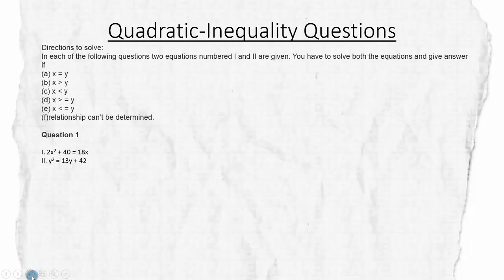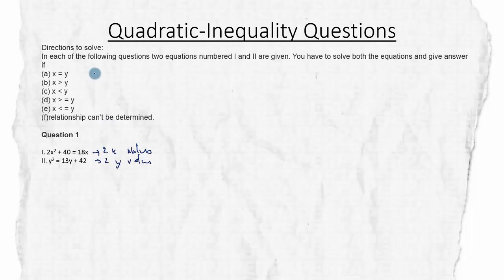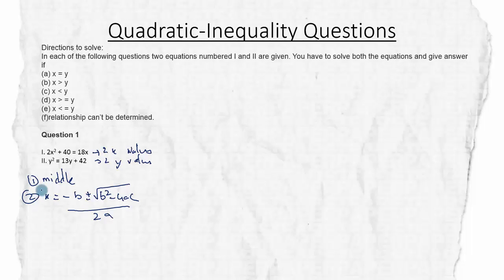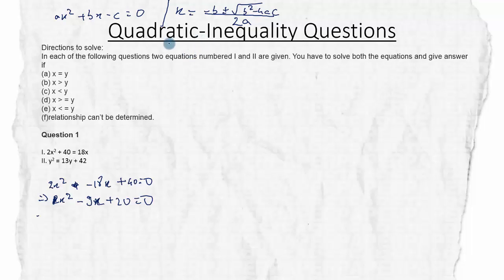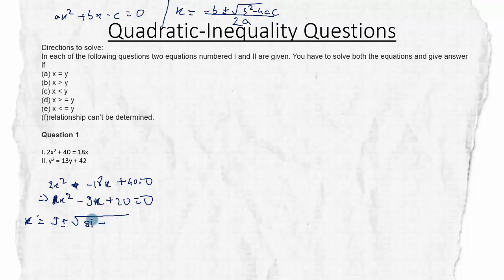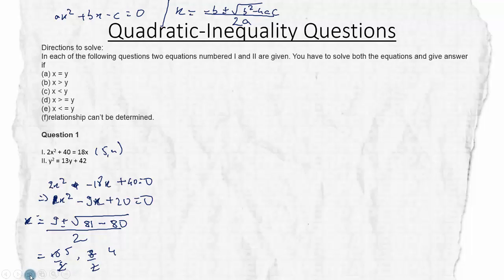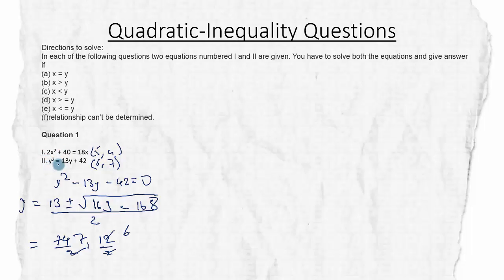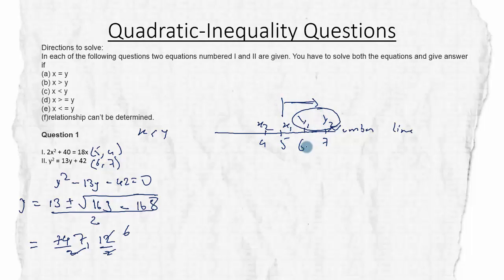Maths / Quadratic Inequality for Bank po / clerical exams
Inequality questions or quadratic equation problems in quants section of bank po / bank clerk exams are provided with two equations and a relation is to be established which often confuses many.

Hope this tutorial will present a neat approach for solving such questions accurately.